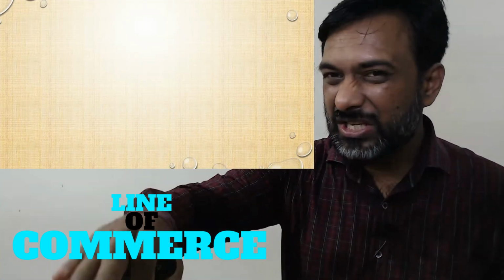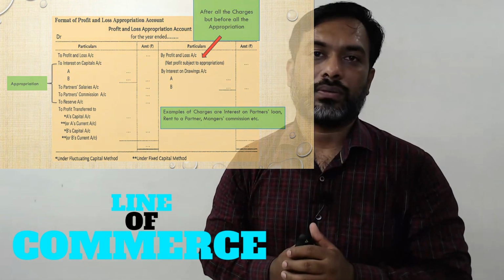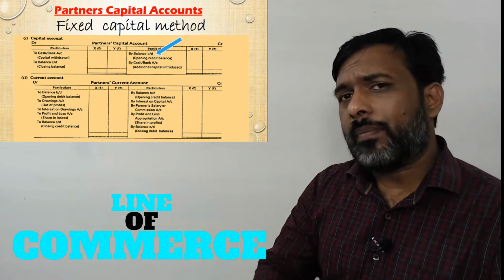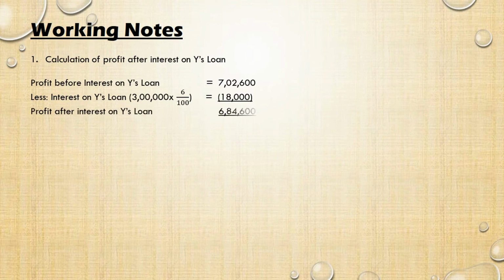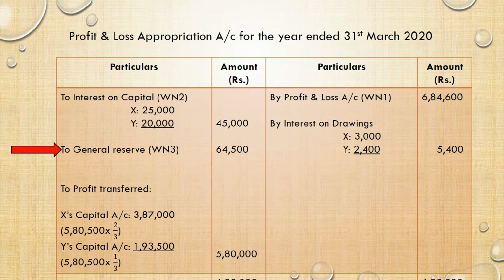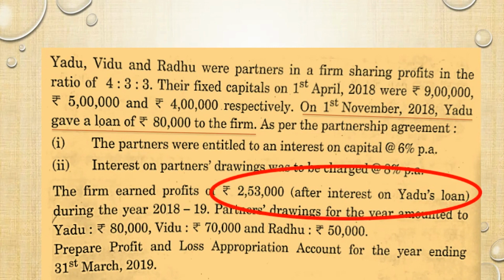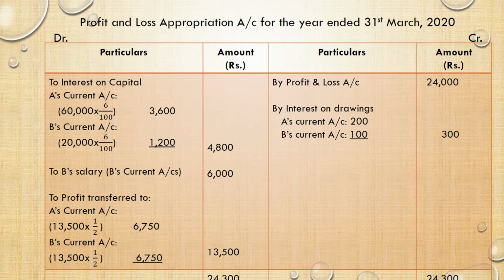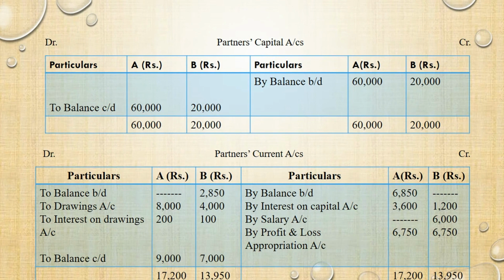Partnership Basic Fundamentals Part 2: A detail study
This Video is on an in-depth analysis of Profit & Loss Appropriation Account & Partners Capital Accounts. It also explains the difference between charge against profit and appropriation of profit. The Provision for accounting treatment in the absence of partnership deed is also explained.

This video will be very useful for the Accountancy students of grade 11 and 12, CA & CS aspirants and also to other commerce students.